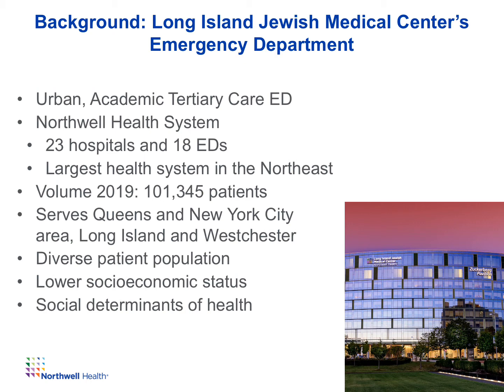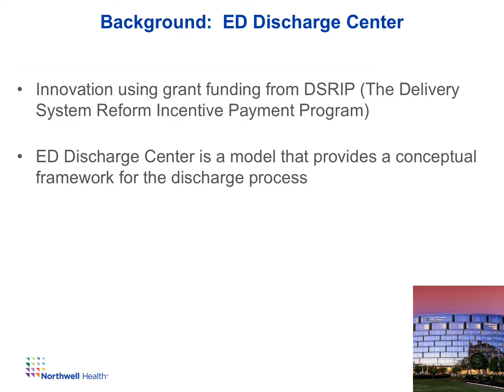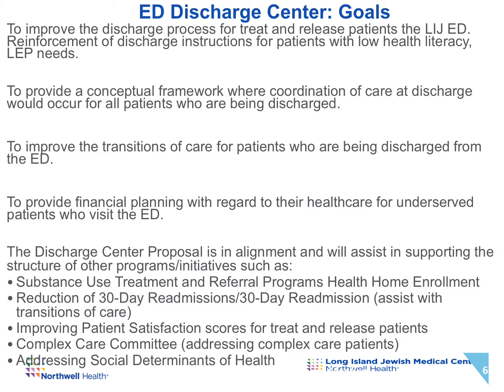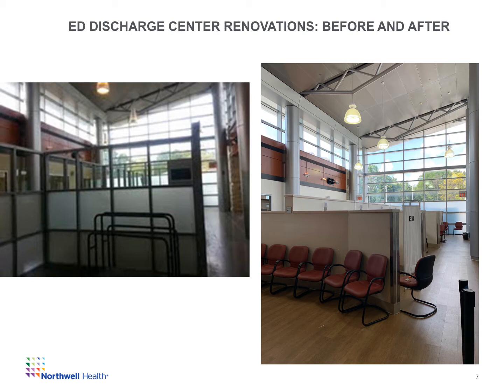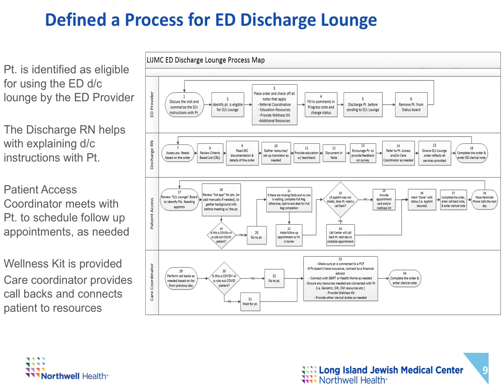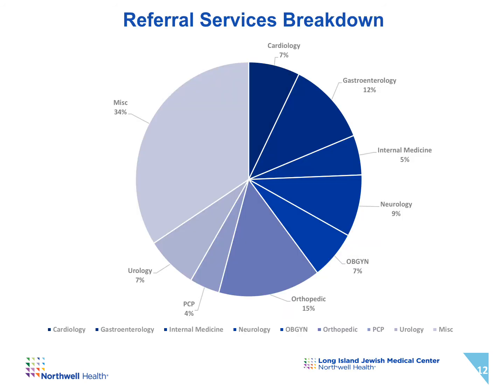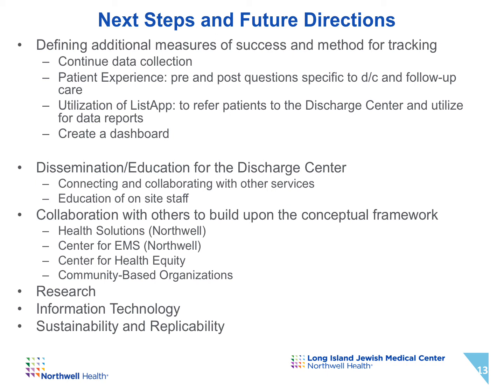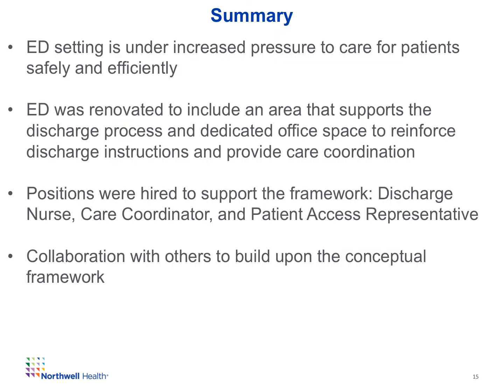An ED Discharge Center to Improve Comprehension of Discharge Instructions and Care Coordination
SAEM20
Nancy Kwon MD, MPA
Helena Willis RN
Leah Warner MD
Frederick Davis DO
Adam Berman MD
Manuel Delgado MPA
Sarah Jacobs BS
Marina Gizzi
Elizabeth McEntee RN
Karen Kline